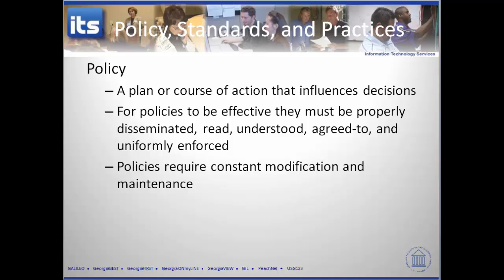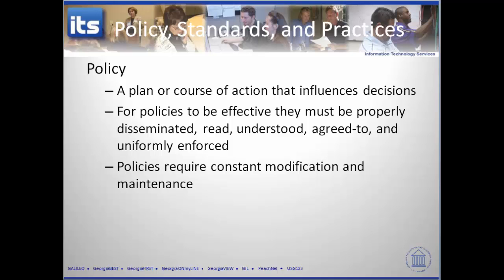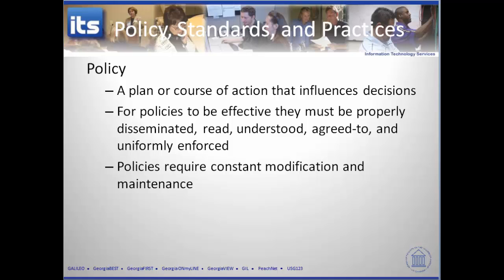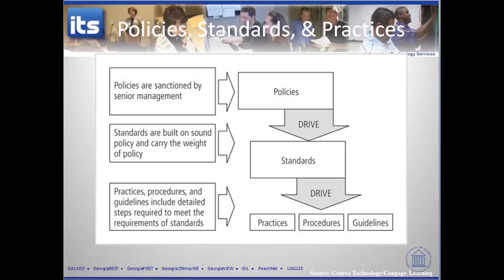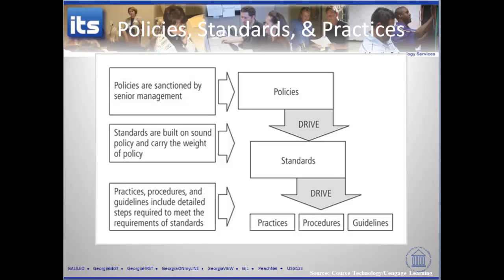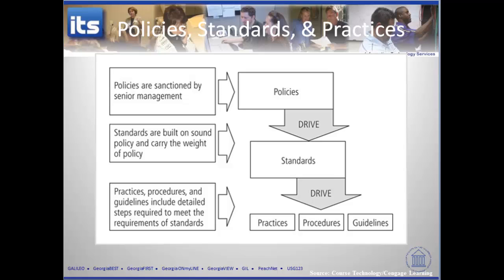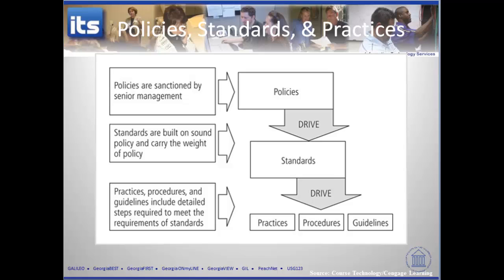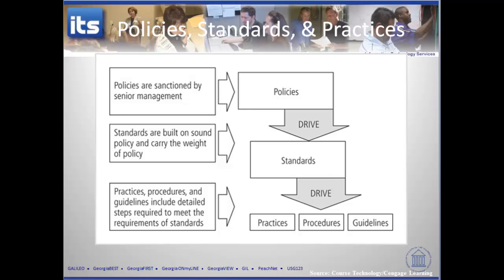policy standards and practices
This video defines and explains the differences between policy, standards, and practices as they relate to computer security